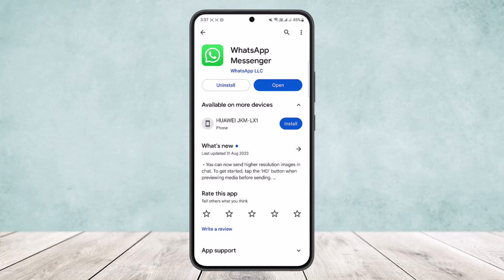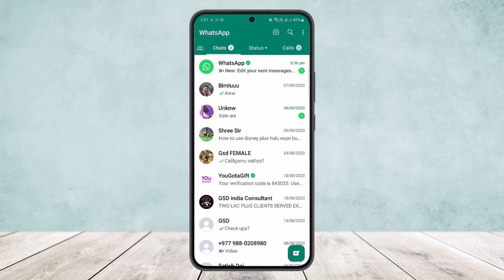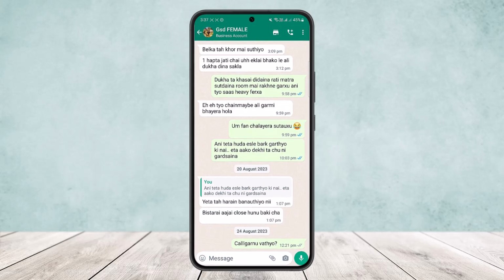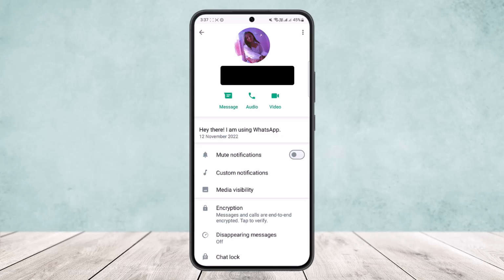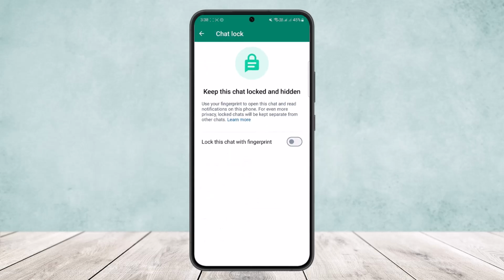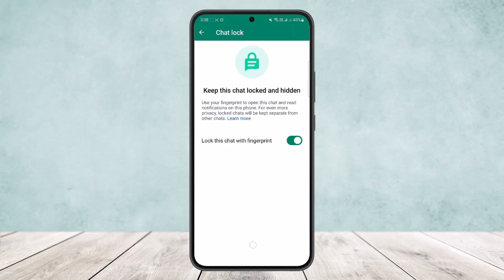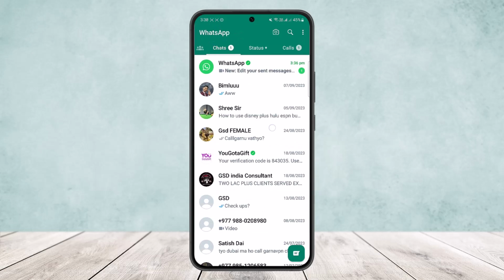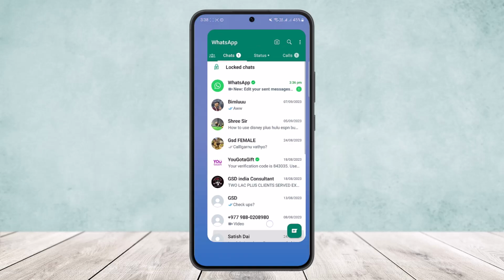How to Lock Chats on WhatsApp !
In this tutorial video, I will simply show you how to lock chat on WhatsApp. So just make sure to watch this video till the end.

~ Video Chapters:
0:00 Introduction
0:12 Lock Chat
1:17 Outro